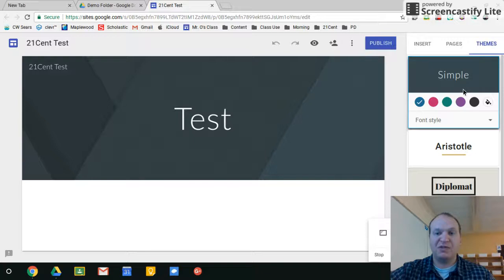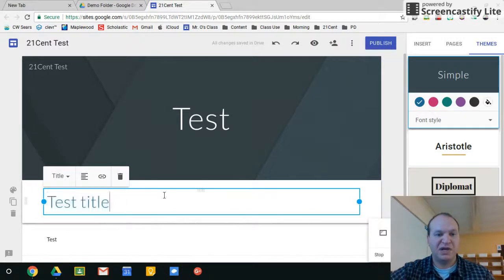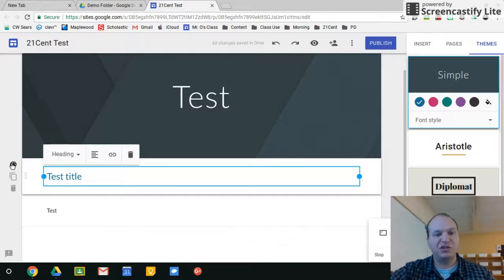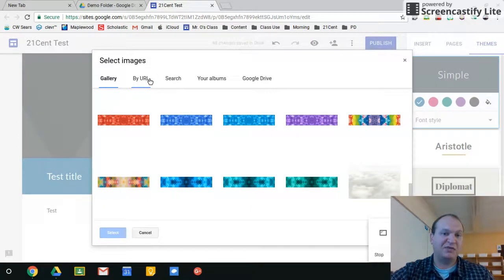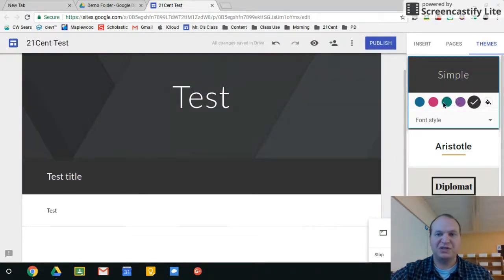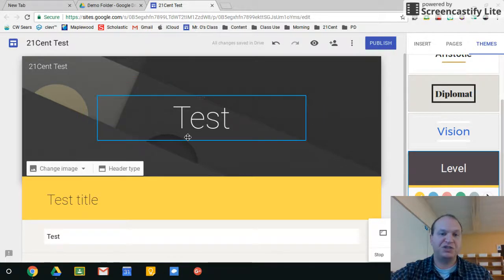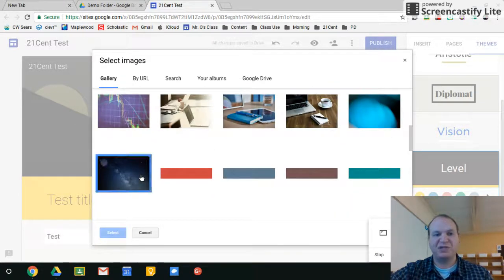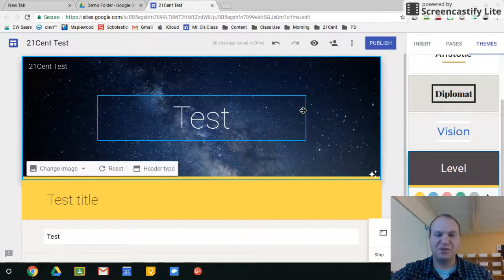How to customize the look of your Google Sites website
This short video demonstrates the customization options in Google Sites.